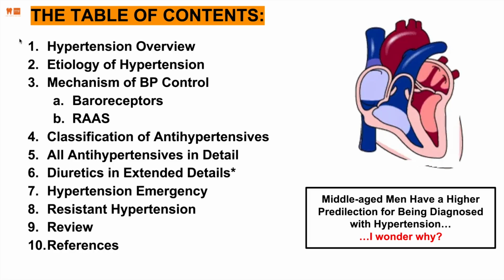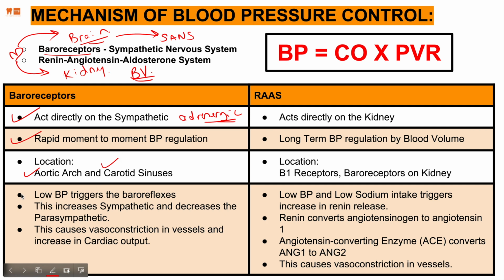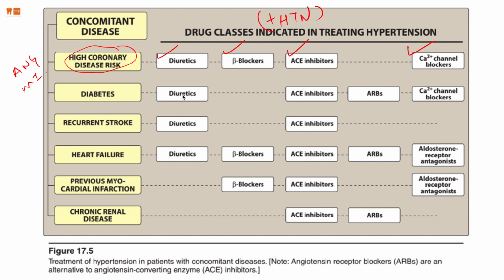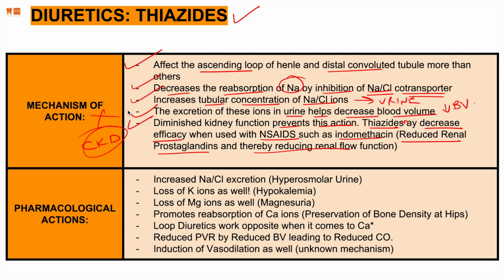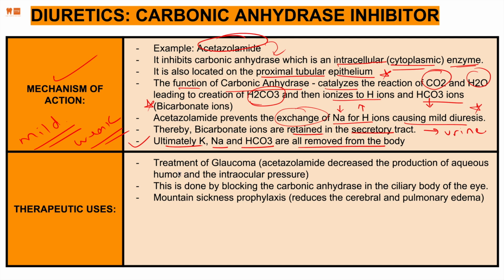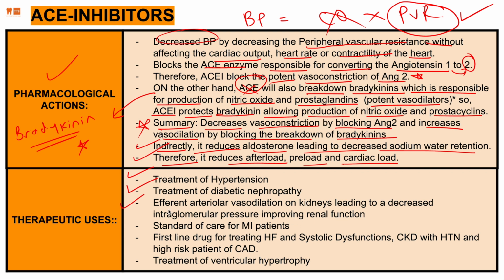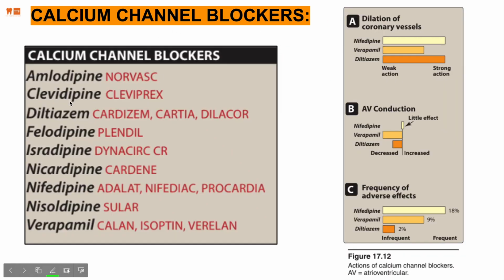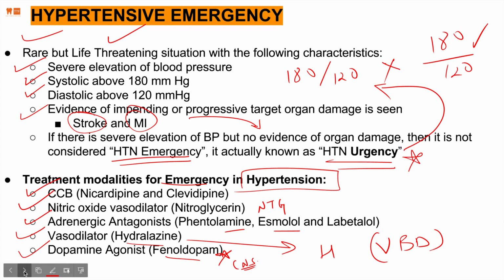Antihypertensives and Diuretics| Dental Pharmacology | Full Lecture 2023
Here is the Second lecture in the series of Cardiovascular System for our dental Pharmacology!
This is the Antihypertensives and Diuretics Mega Lecture!

If you wish to purchase the material-the textbooks that we use to prepare our lectures for dentistry then you are in luck!

Our lectures can help you study for:
BDS
DDS
NEET
AFK
INBDE
ADAT